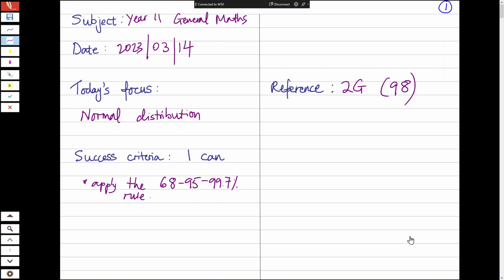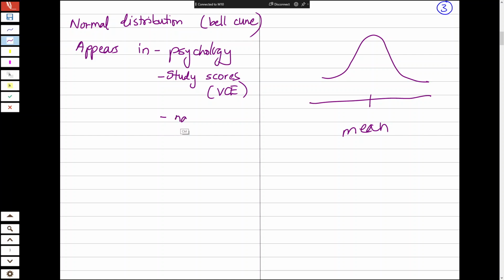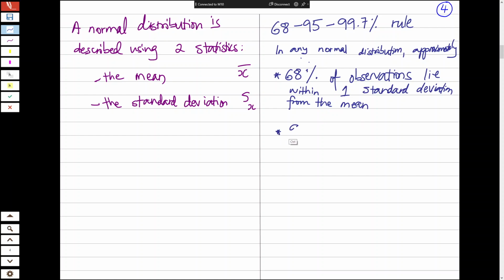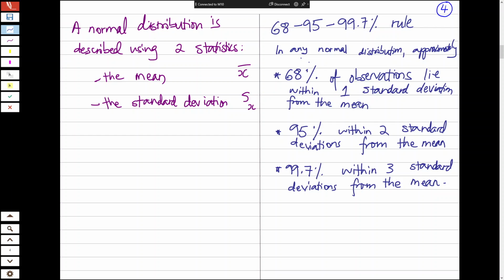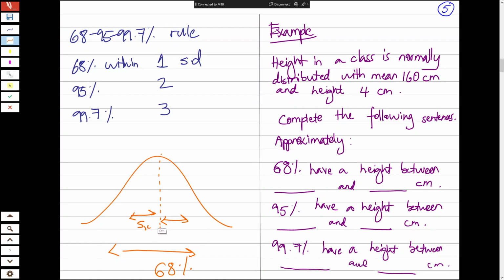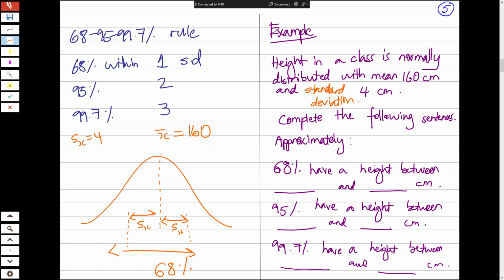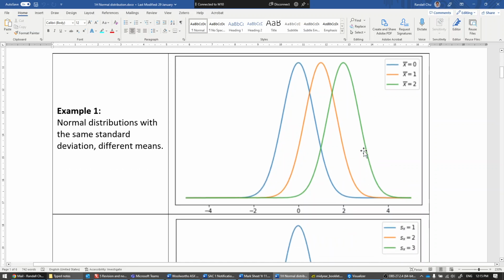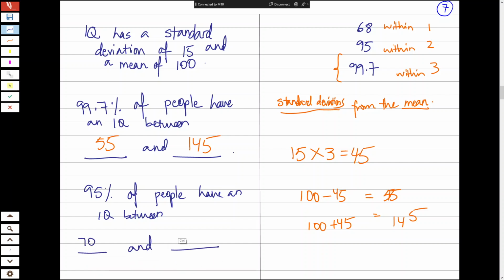2023 03 14 Year 11 General Maths 68 95 99 7% rule